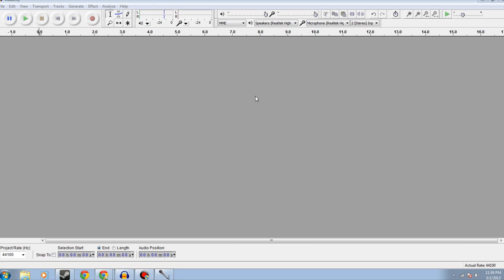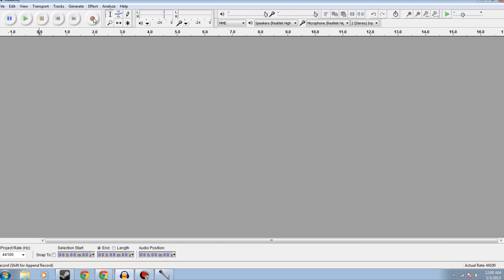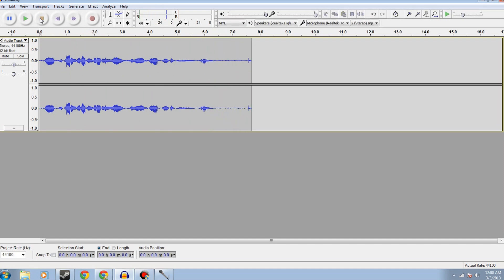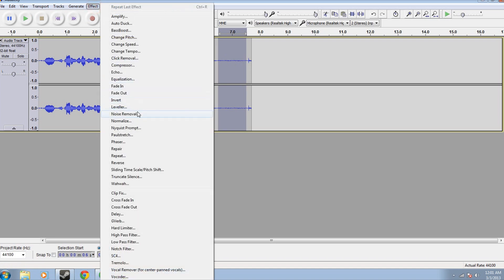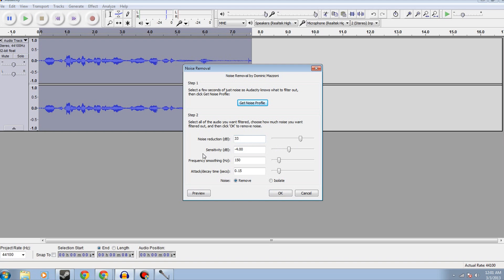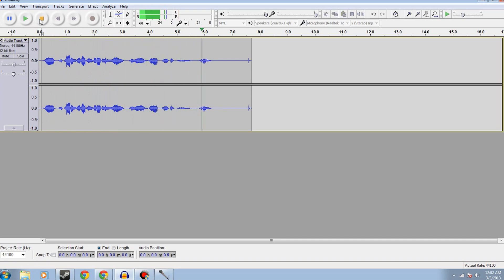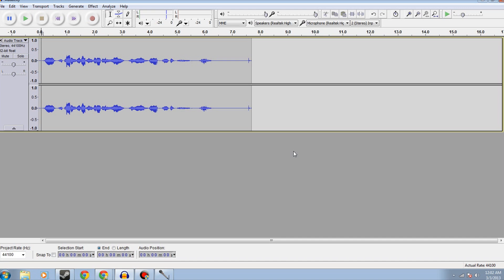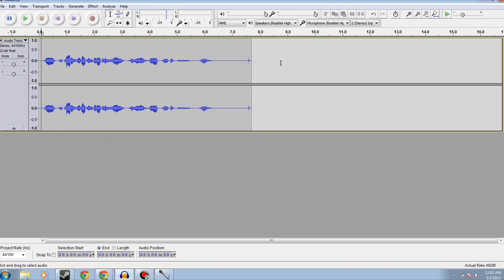How to Record Gameplay Commentaries Using Audacity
Folks have been asking if you can set audacity to start recording along with Fraps/Bandicam/etc. Short answer is no. As far as I've seen, there's no way to do it. In order to match video and audio, have both a visual and audio cue that can easily be linked together in editing. I'll do my best to help anyone out!